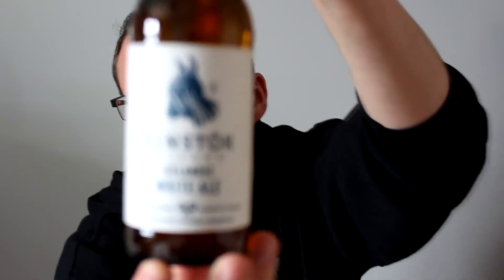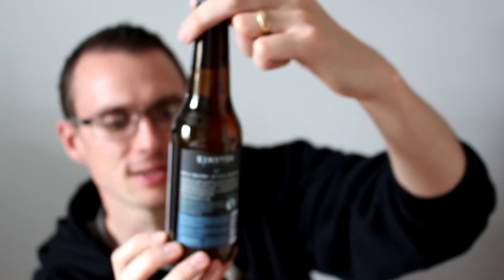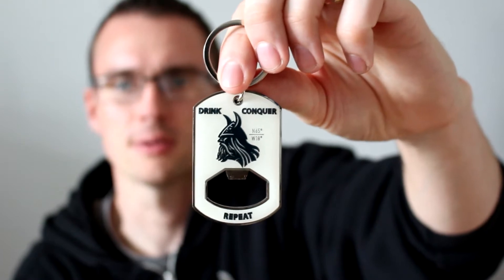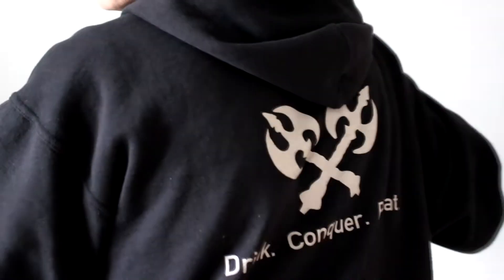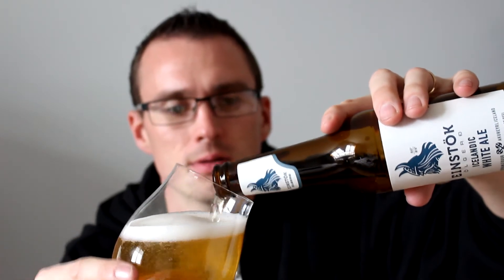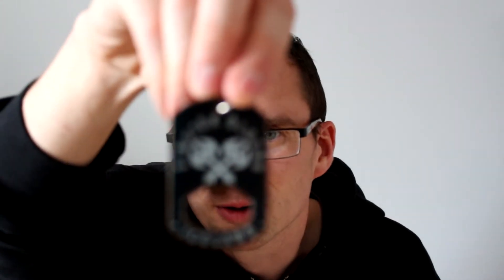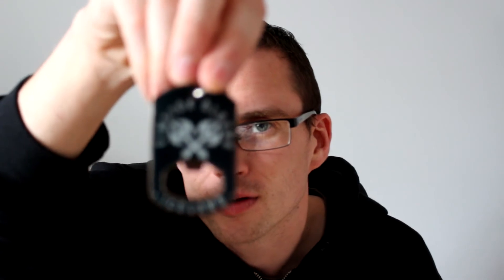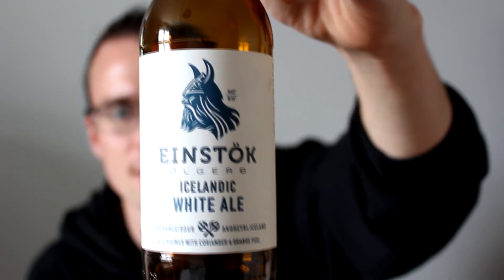Einstök Icelandic White Ale 5.2% - Review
Once again Einstök do not dissapoint a great tasting beer  and check out the cool merchandise aswell.

Do get yourself some cool clothing from this amazing brewery head

You can also follow me on these social medias:

Untappd: @beerlover1983

Cheers